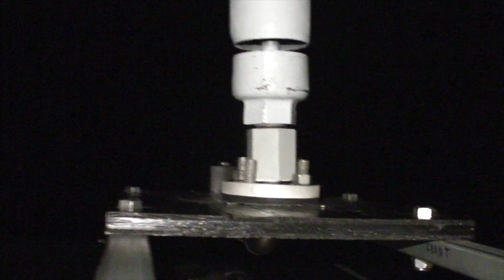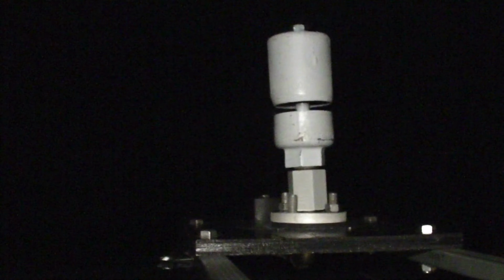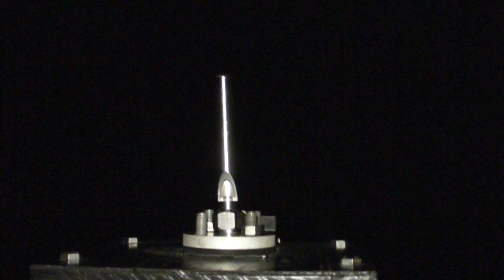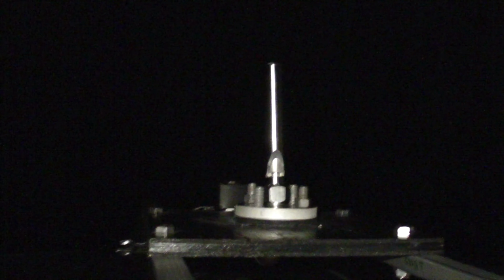European Air Whistles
Special thanks to Jan from Czech Republic for sending a few K bells and some whistles.

These are strictly air whistles and used on Locomotives ČD 150, 363, 735 and ZSSK 350

First time being blown on US soil which is pretty awesome! First test is the larger whistle running on solenoid then manual valve. The larger whistles screeched when air pressure was really high. But i did not adjust the height of the cup. Both runs were done at different times.
NOTE: I did run the whistles over they're designed pressure of 6 bar (87 psi) and I was running them on 8.3 bar (120psi) so they may sound different starting off then sound better when my tank pressure goes down. I plan on adding a regulator and surge tank in the future (when I do not know)